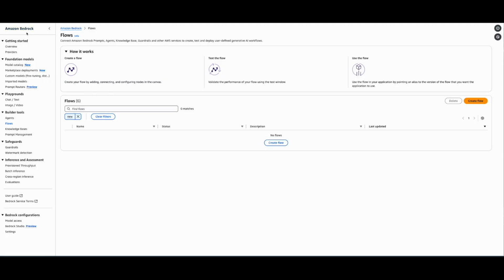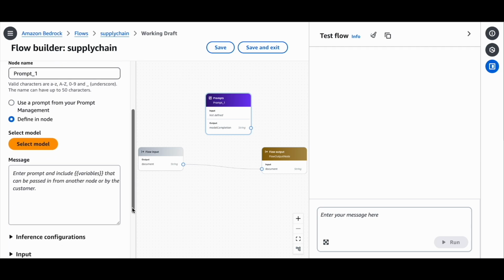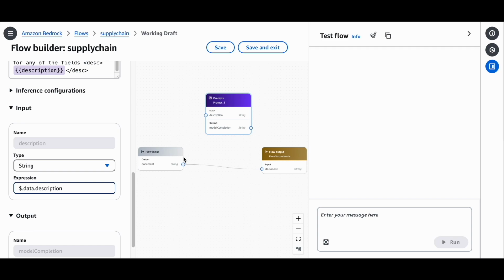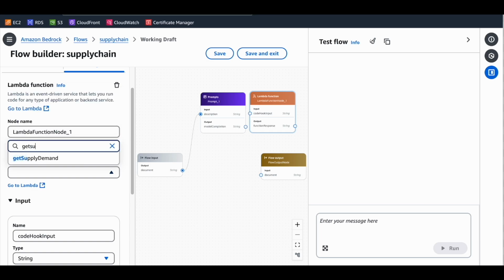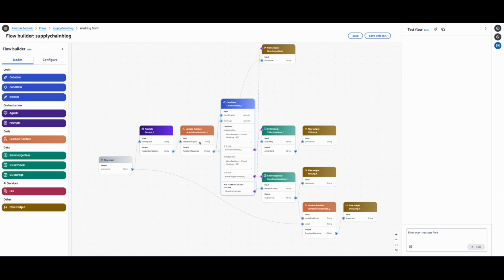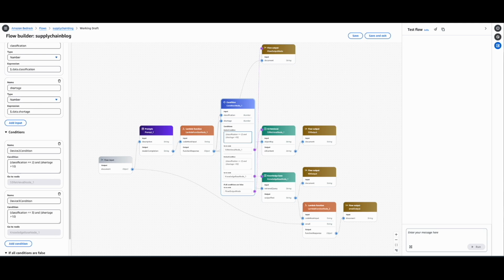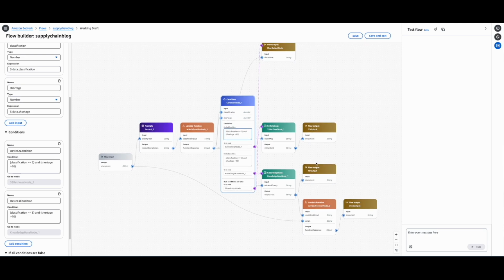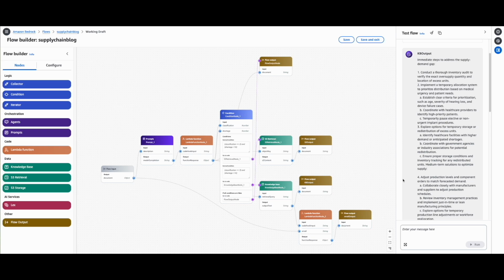Harnessing Amazon Bedrock generative AI for resilient supply chain | Amazon Web Services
From pandemic shutdowns to geopolitical tensions, recent years have thrown our global supply chains into unexpected chaos. This turbulent period has taught both governments and organizations a crucial lesson: supply chain excellence depends not just on efficiency but on the ability to navigate disruptions through strategic risk management. This Video walks through how Amazon Bedrock Flows connects your business systems, monitors medical device shortages, and provides mitigation strategies based on knowledge from Amazon Bedrock Knowledge Bases or data stored in Amazon S3 directly. You’ll learn how to create a system that stays ahead of supply chain risks.

Why AWS?